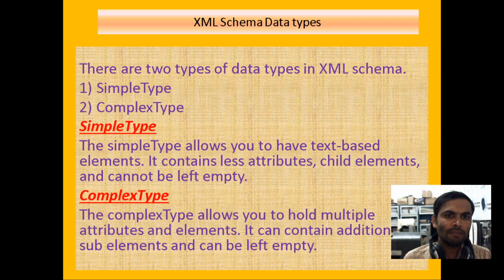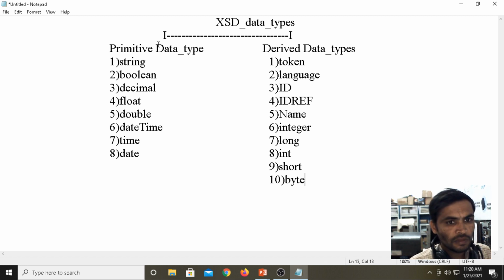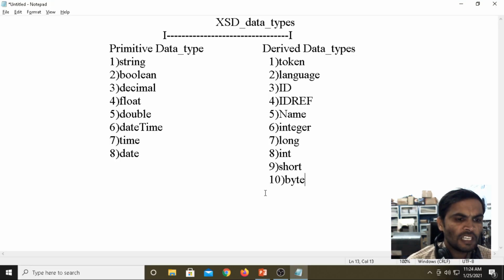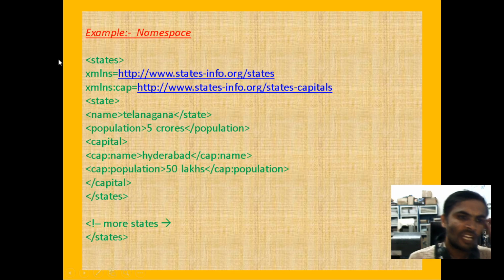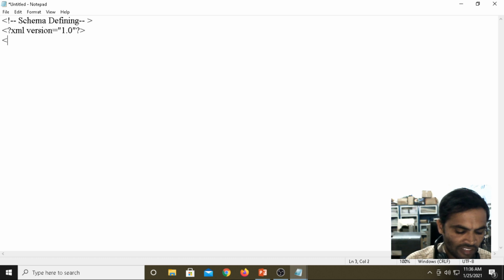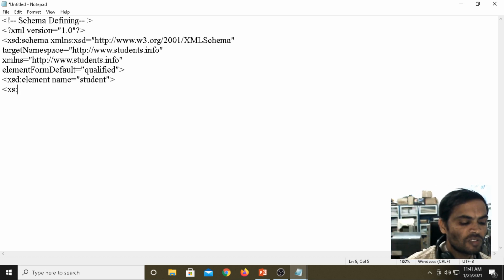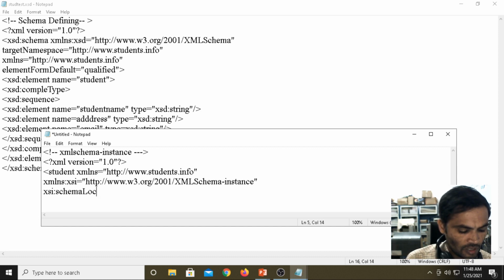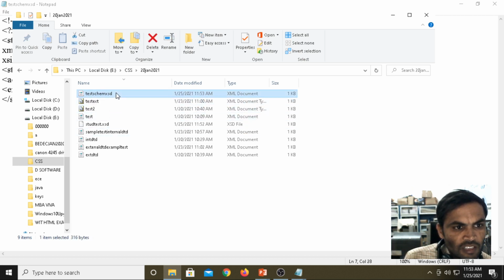Lecture 19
XmlSchemaDefinition (XSD),
Difference DTD and XSD,
XSD Example,